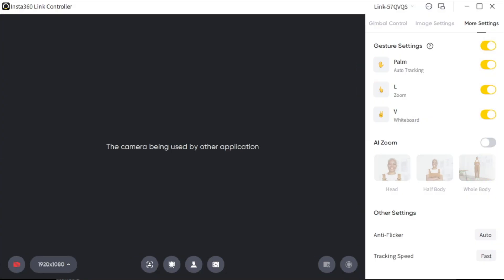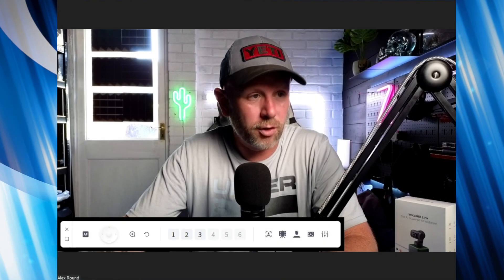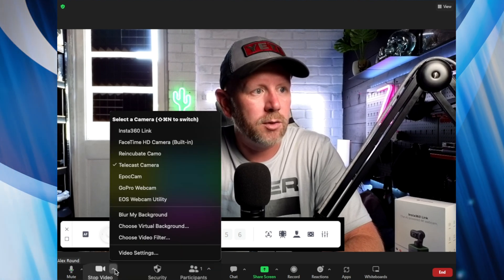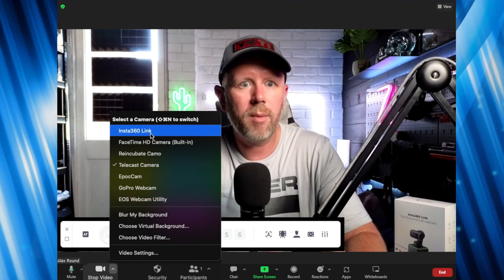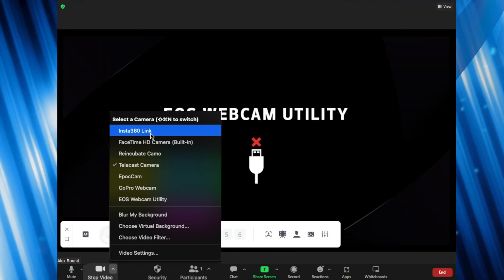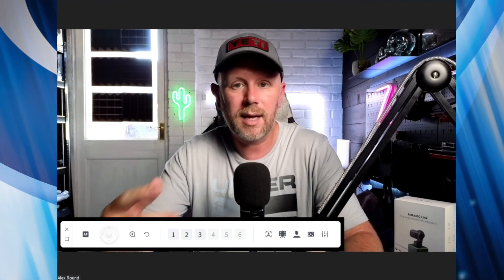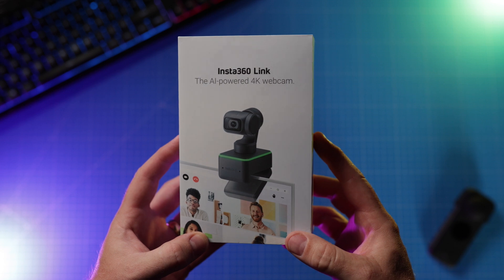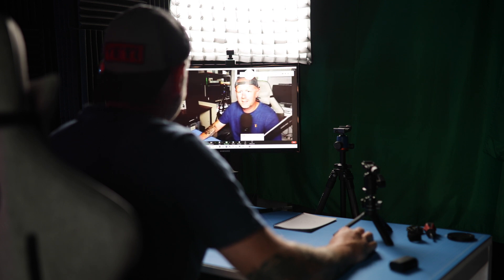How to use the Insta360 Link Webcam with Zoom/Skype/Microsoft Teams and More…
How to use the INsta360 Link webcam with Zoom and all the other Conferenrcing softwares.

⏰CHAPTERS FOR THE VIDEO⏰
00:00 INTRO